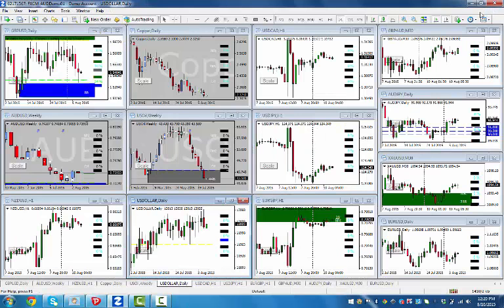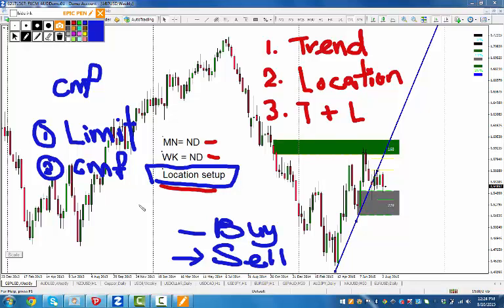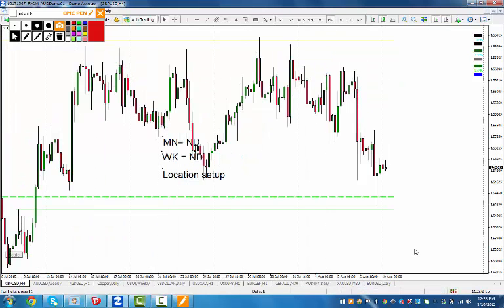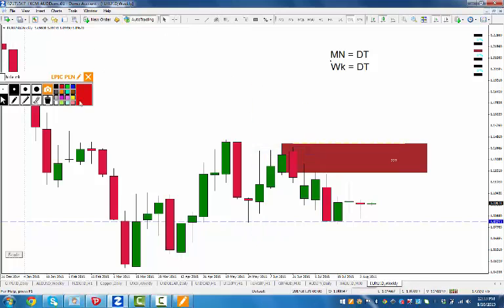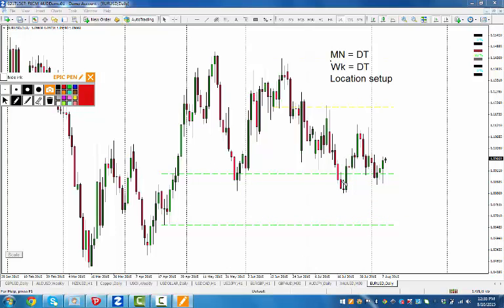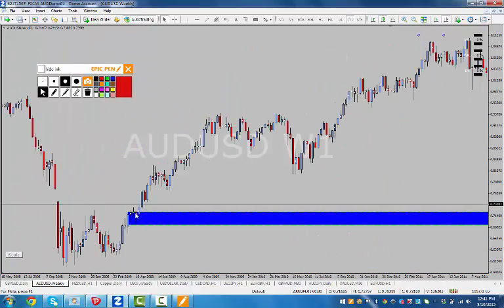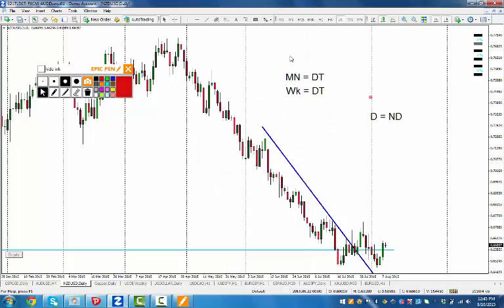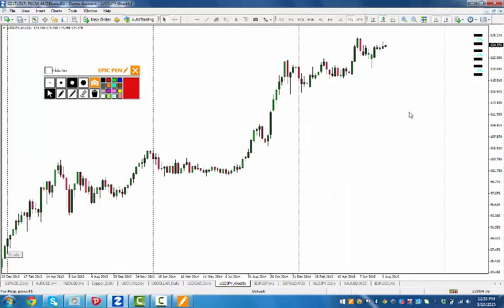Webinar forex analytics week - forex basic - Benny BL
Webinar forex analytics weekly - forex basic - Benny BL
Learn forex online with Benny BL
Analytics forex weekly.
Forex education 2018
Study forex online basic 2018